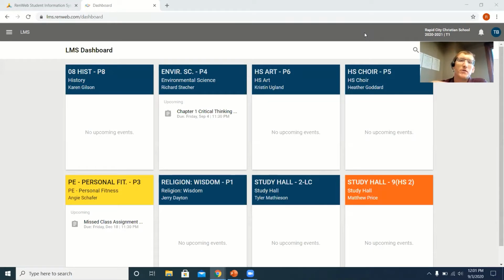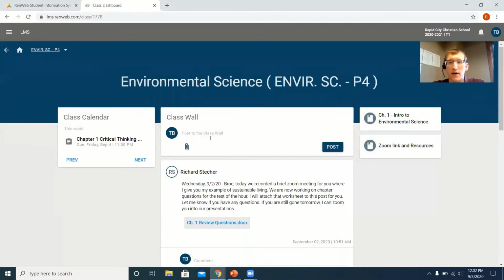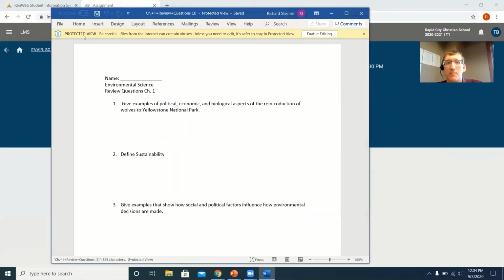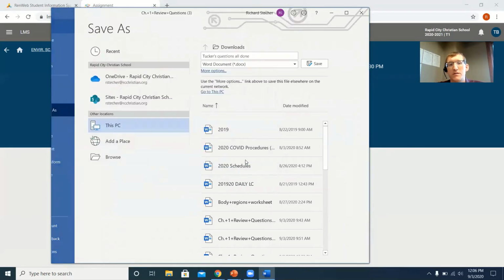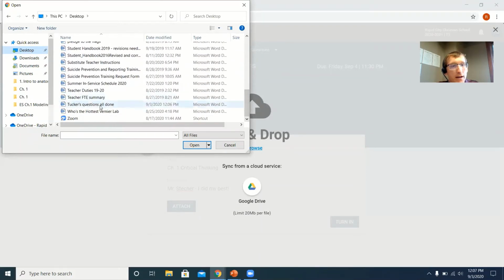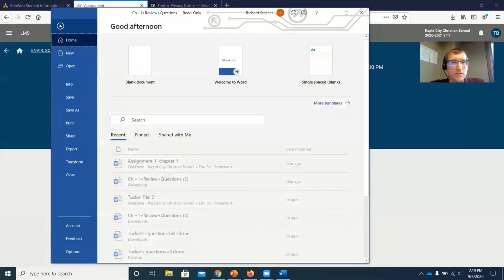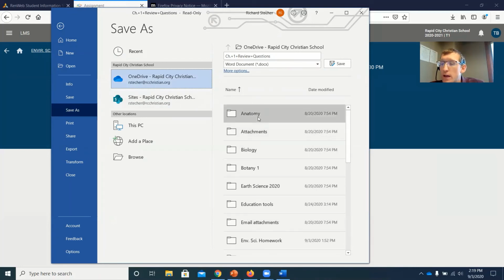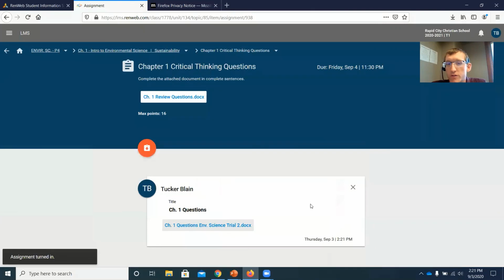Student LMS - How To Video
This video shows students how to complete and turn in homework assignments digitally on FACTS via the Learning Management System (LMS).